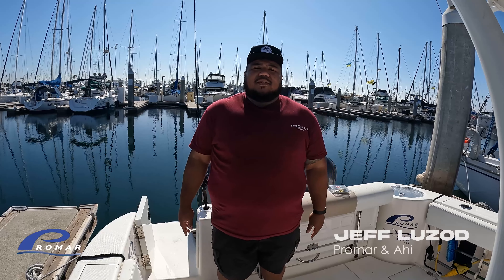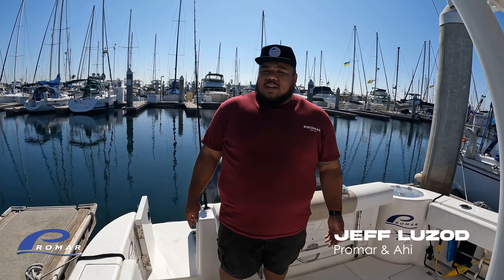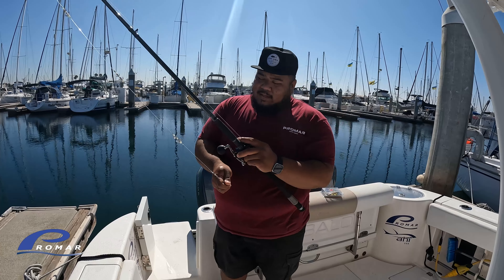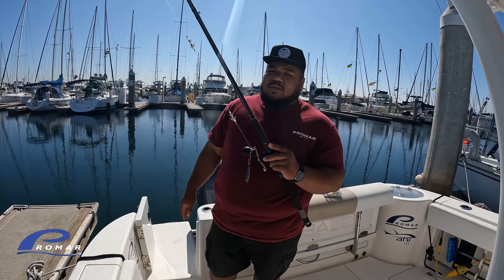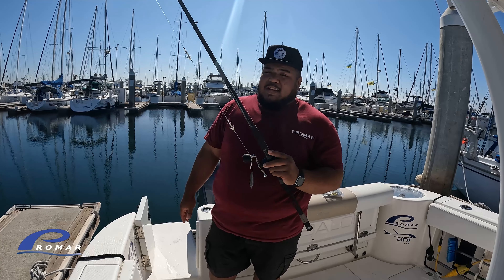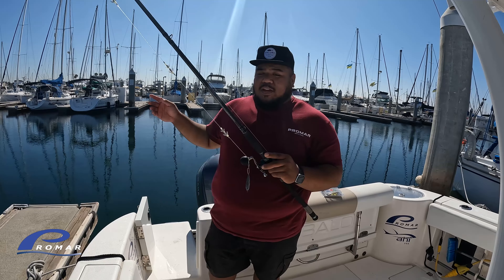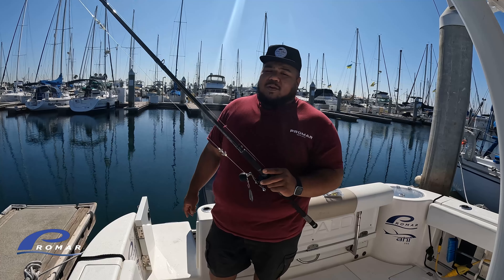Jeff's Weekly Vlog- 006 Making Squid For Bait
This week Jeff talks about making live squid on your private boat. He demonstrates how keeping a squid gangion on the boat can make for a quick and easy way to make squid if you happen to come across some while fishing.

Below are the links to the products discussed in this video.